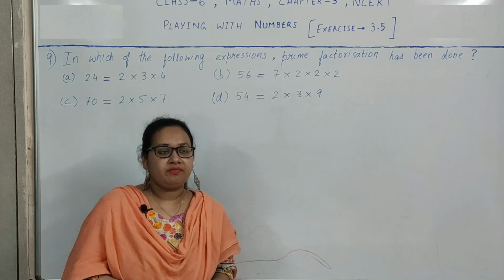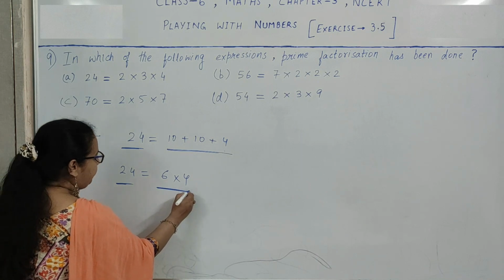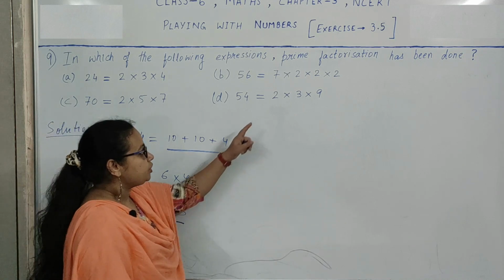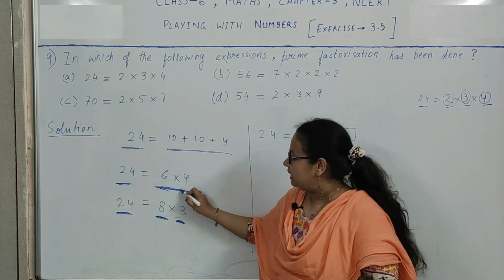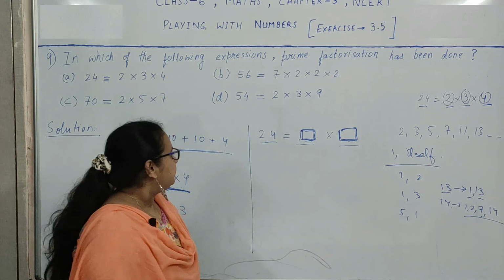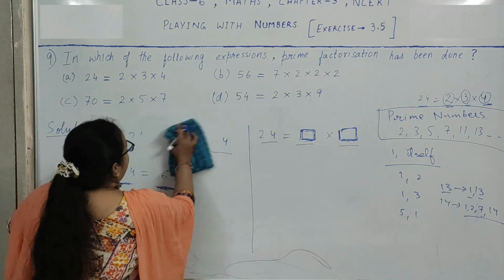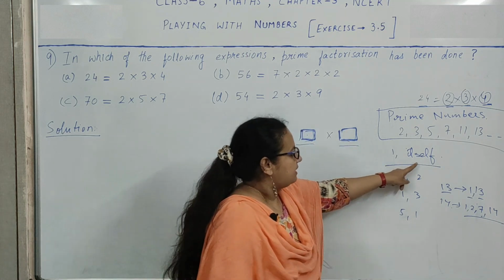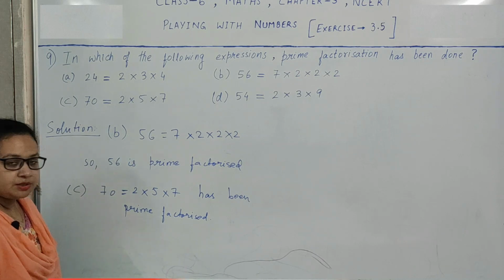Q 9 Ex 3.5 Playing with Numbers Chapter 3 Class 6th NCERT Maths THIS CLASS IS FULLY IN ENGLISH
Question 9 Exercise 3.5 Playing with Numbers Chapter 3 Class 6th  NCERT Maths.  Prime Factorisation, Factors

By Nishat Anjum  (B.Sc B.Ed)